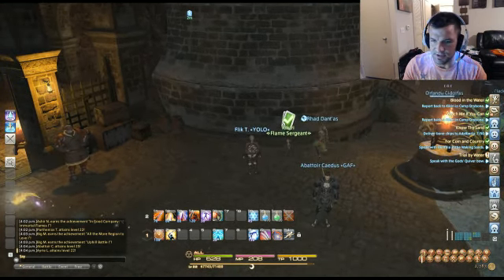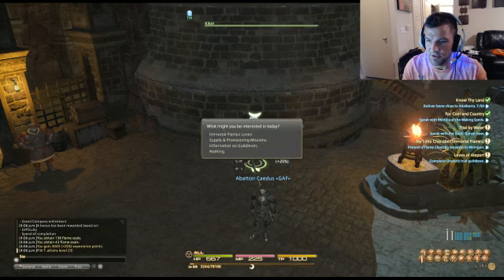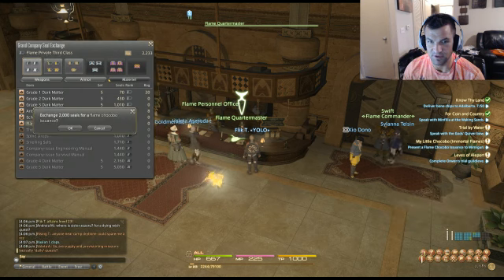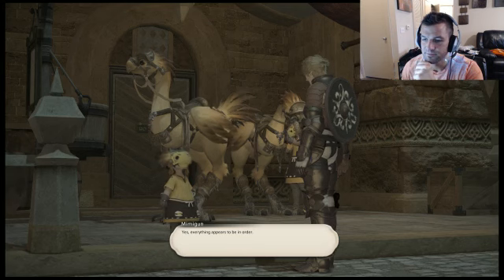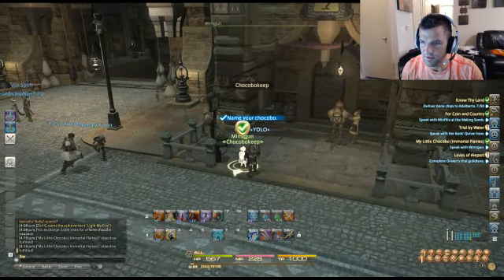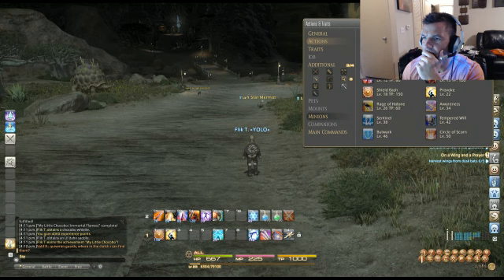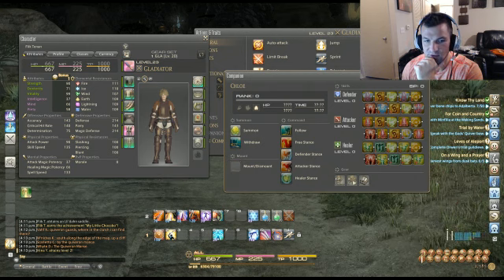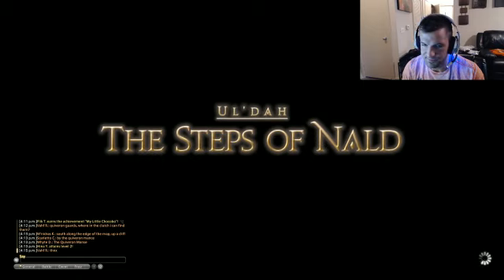Final Fantasy 14: A Realm Reborn Getting a Chocobo!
Here's an awful walkthrough on how to get a chocobo. You have to actually "use" the whistle in your inventory to be able to summon him for the first time.

Sorry for all the damn lag.